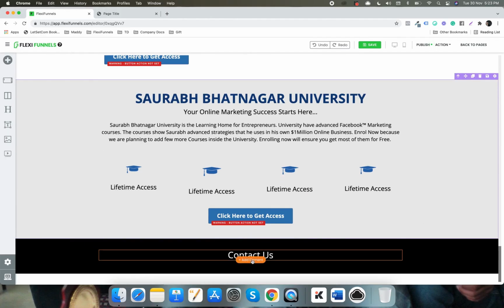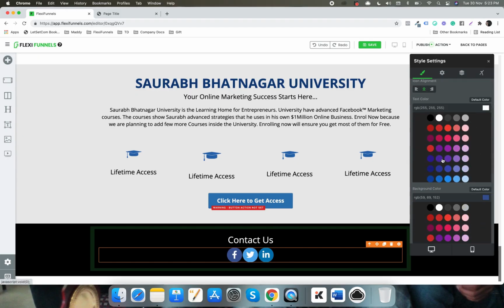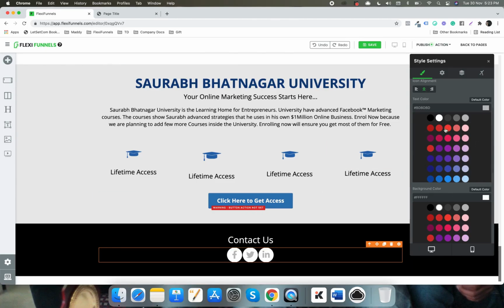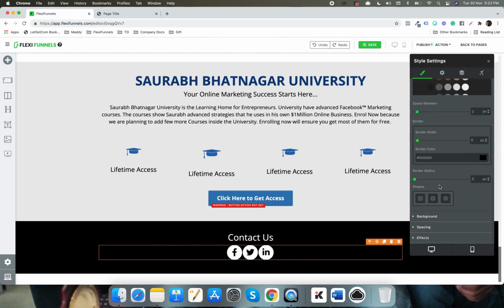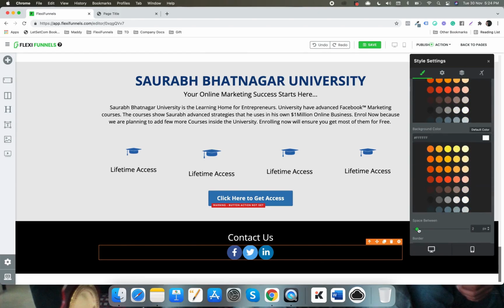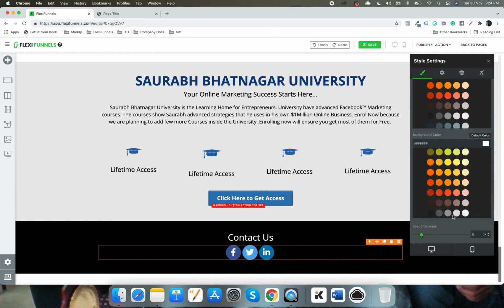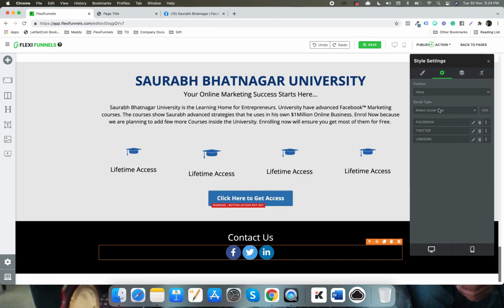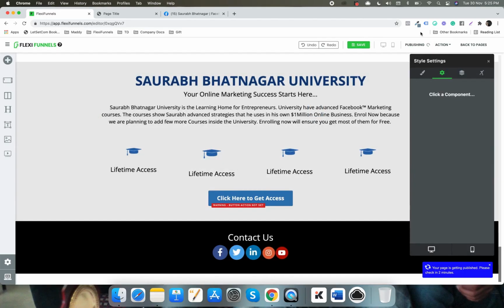Social Link Block Settings Guide | FlexiFunnels Tutorial 2025